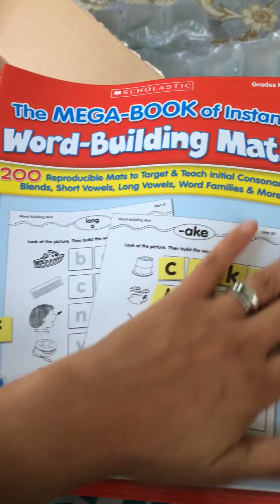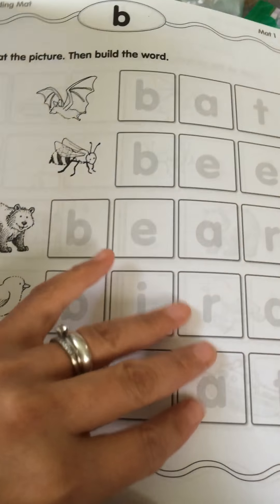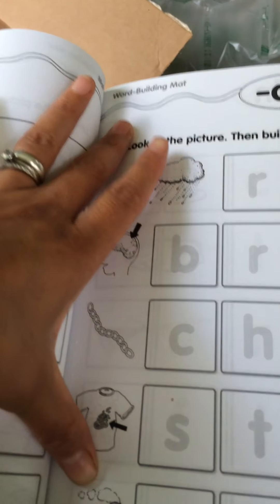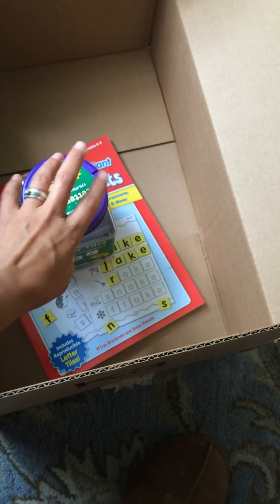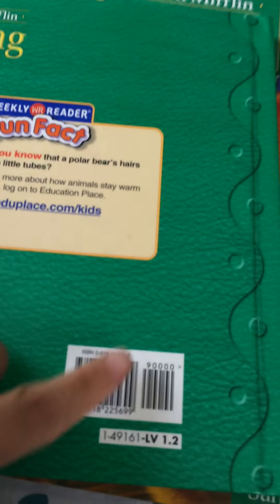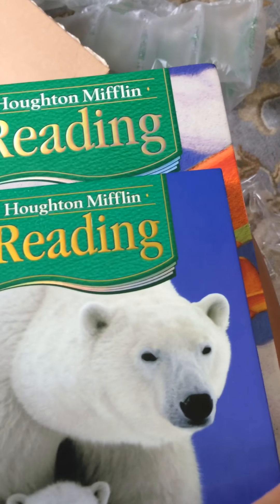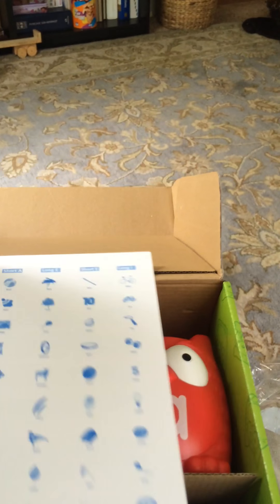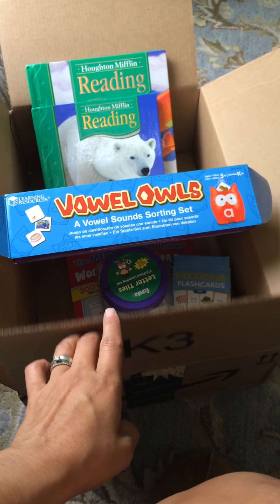Amazon Homeschool Haul